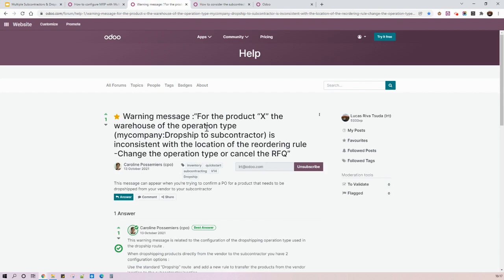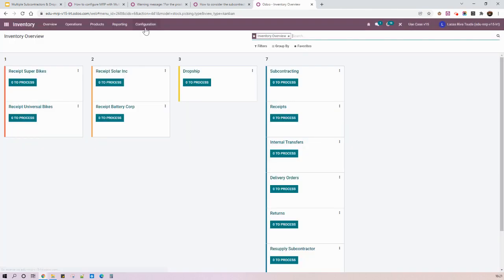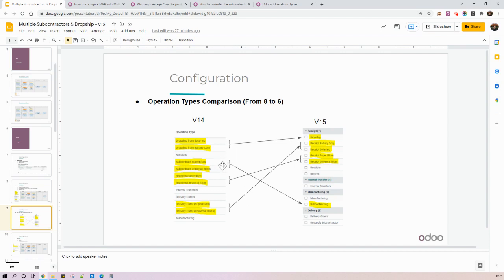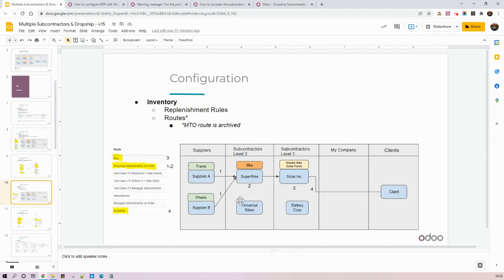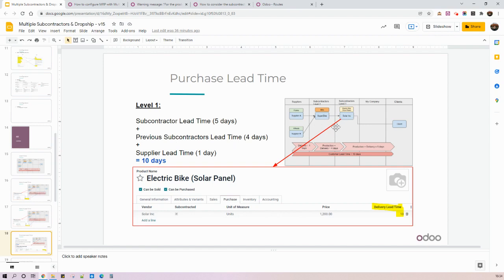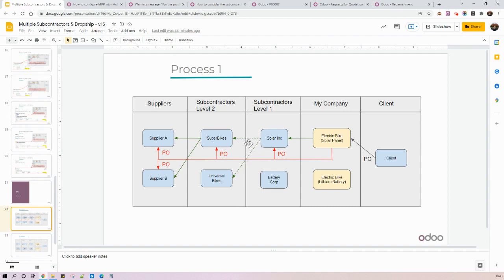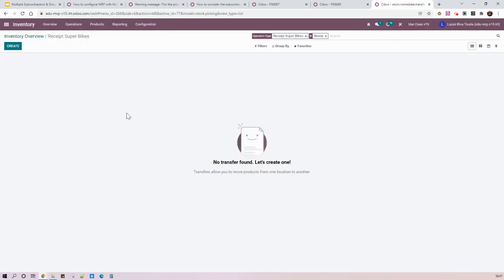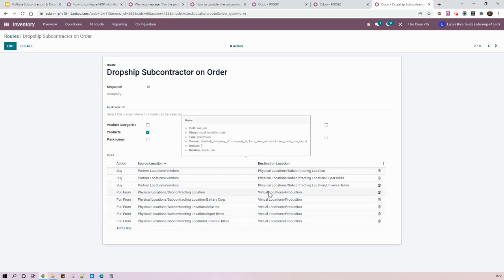[Odoo V15 - MRP] Multiple Subcontractors & Dropship + Lead Times - v15